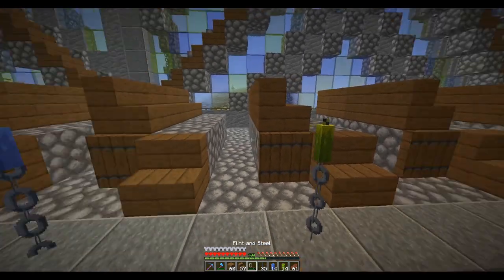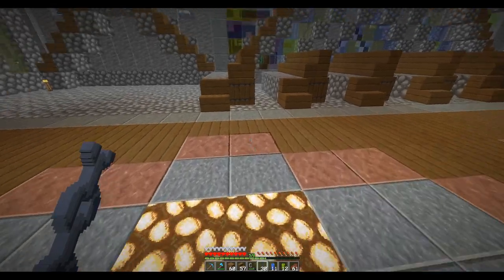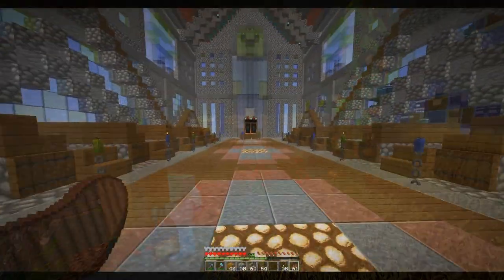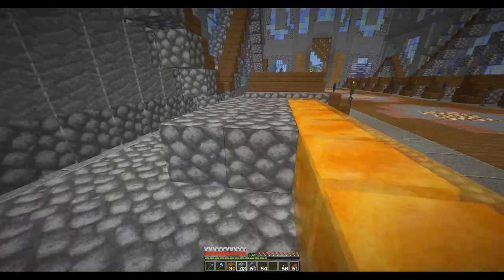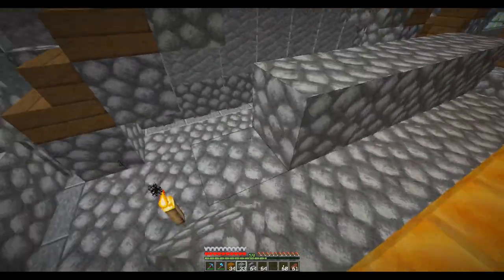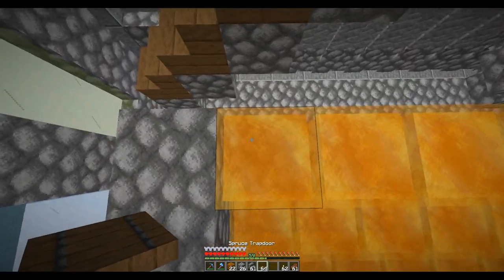Lets Play Minecraft Episode - 1322 Pulpit and Choir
In today’s Minecraft Lets Play single player survival series, I build the pulpit and choir stands to finish off the main church

Original footage recorded May 2024